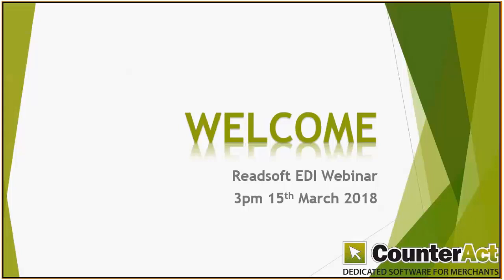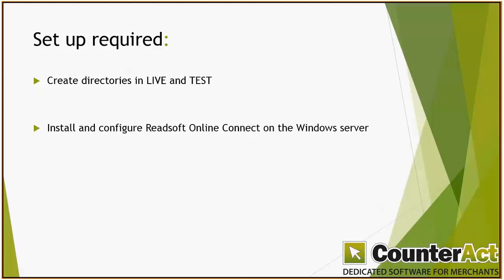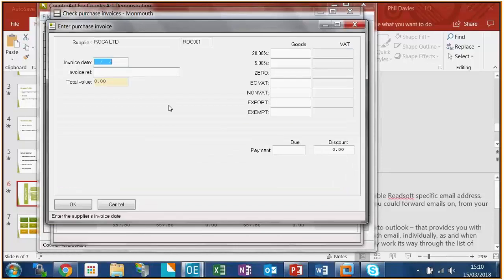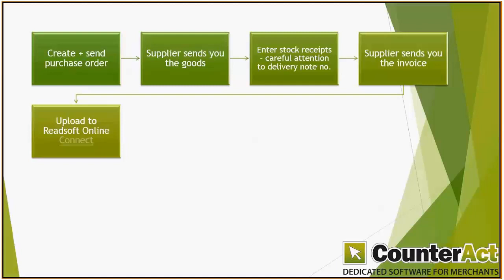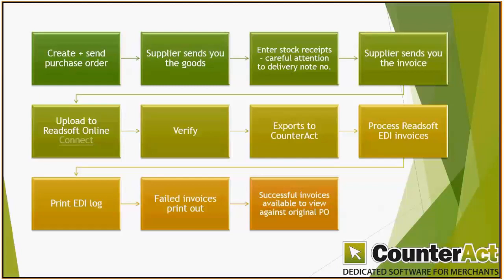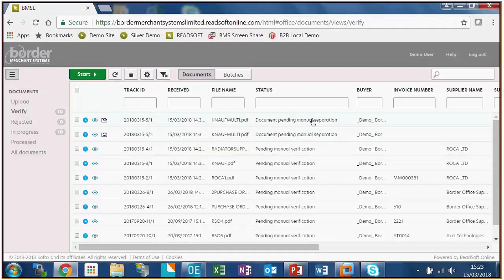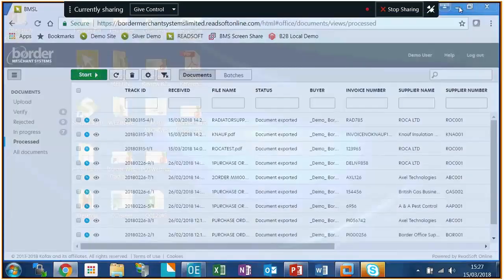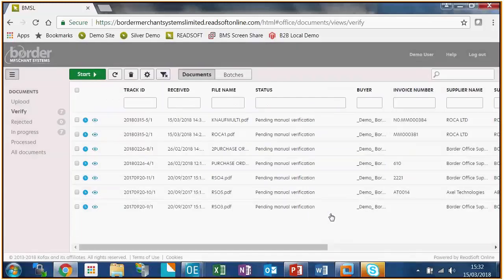ReadSoft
Demo of how ReadSoft works within CounterAct